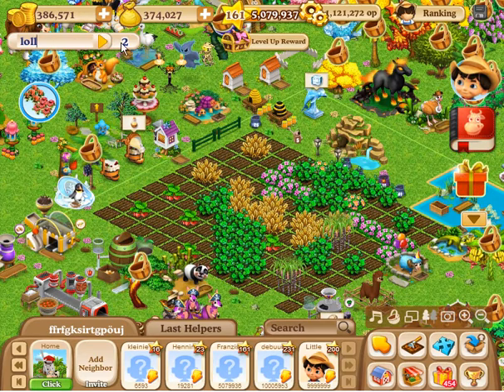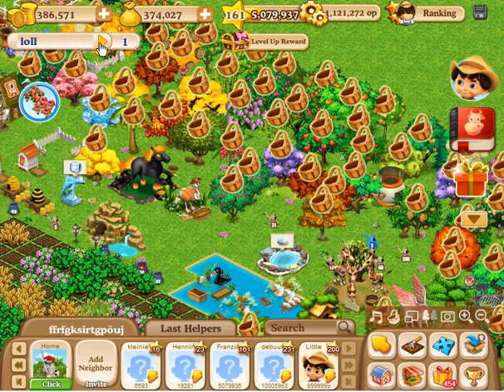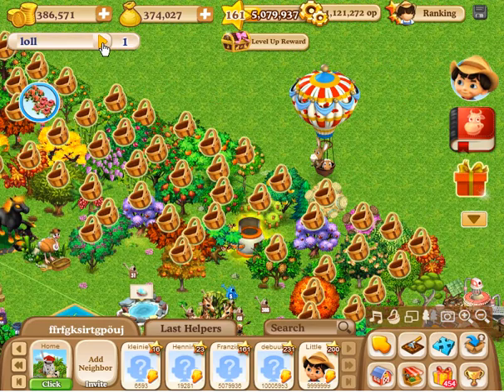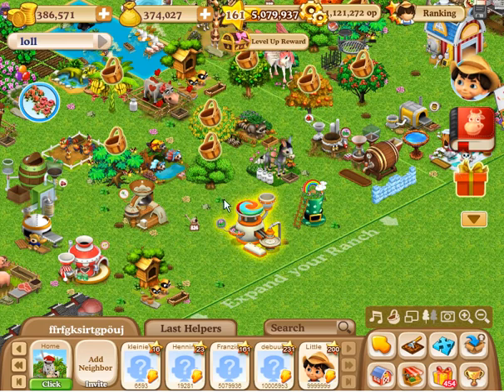Family Barn - How to find items on your farm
In this video we show you how you can easily search for items on your Farm which you cannot find anymore